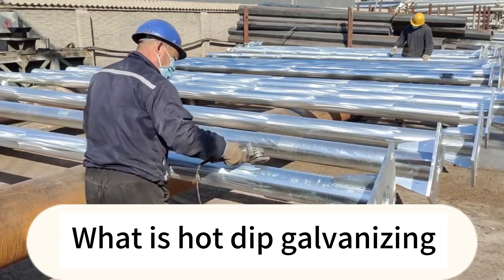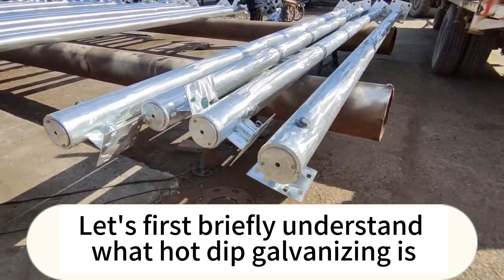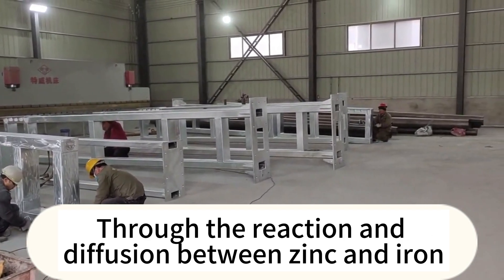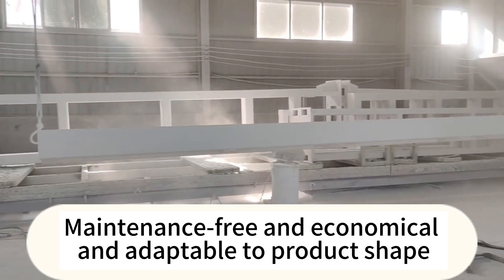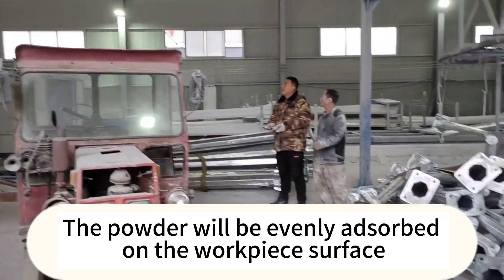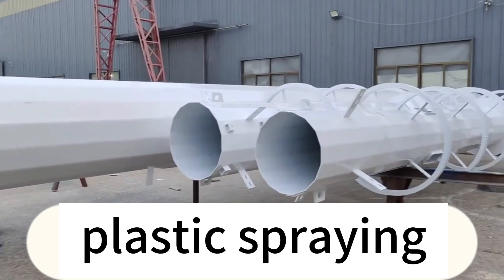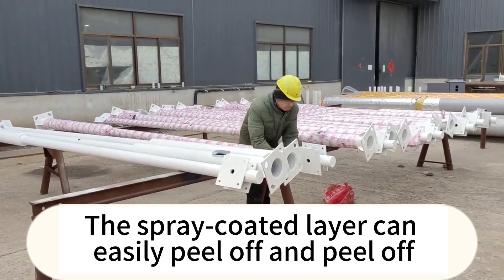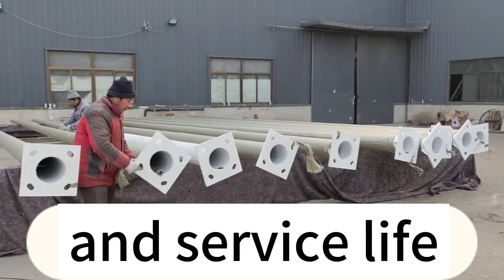Powder Coating vs. Hot Dip Galvanizing for Galvanized Steel Light Pole Processing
Connect with Hangzhou Famous Steel Engineering Co., Ltd.